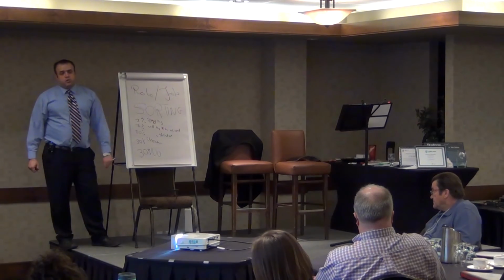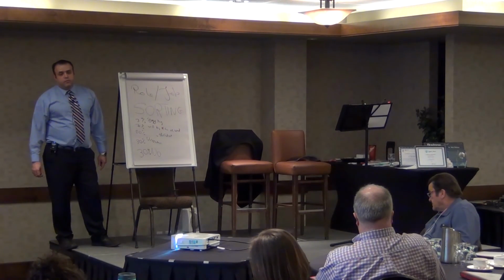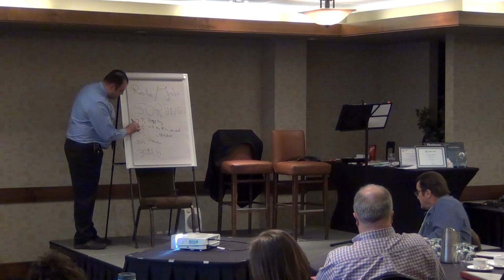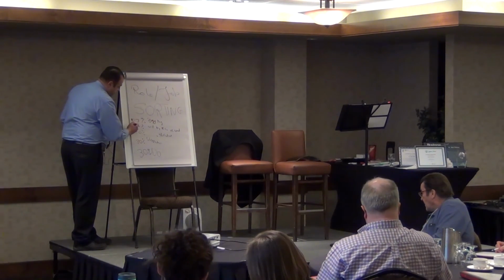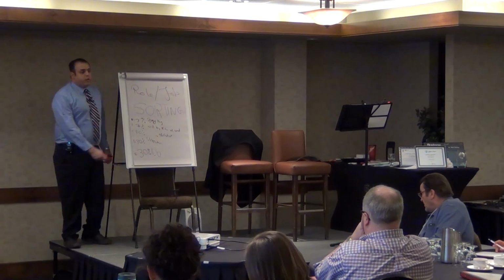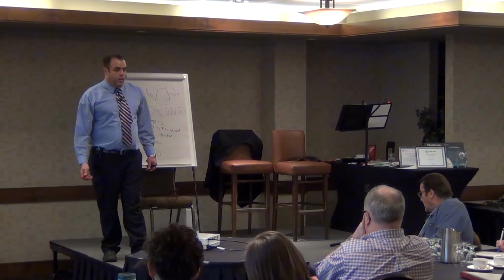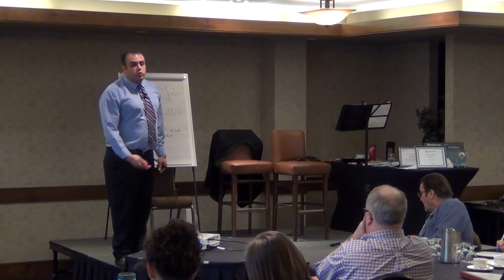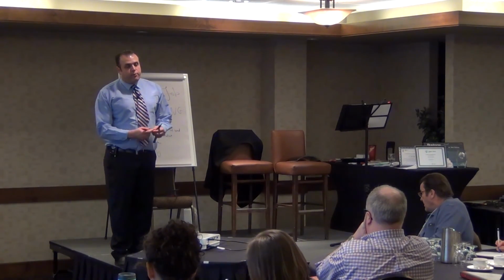Day 02 2B